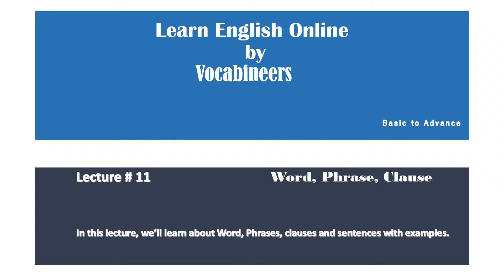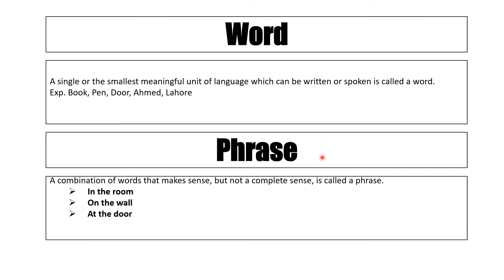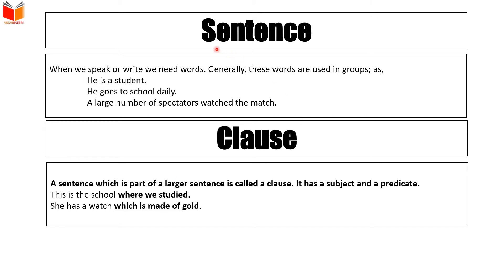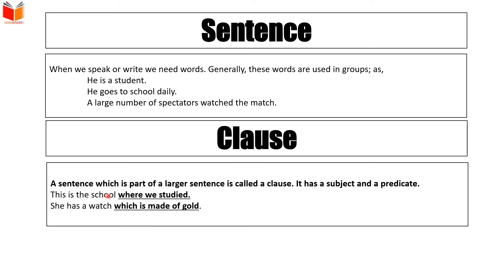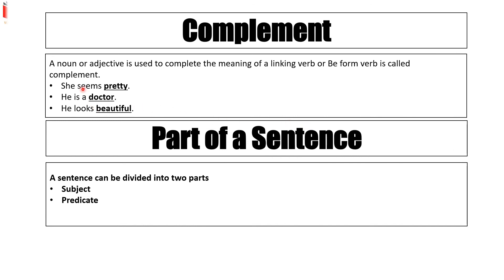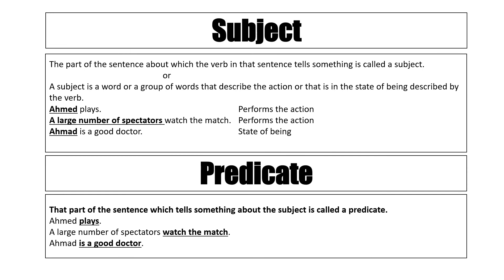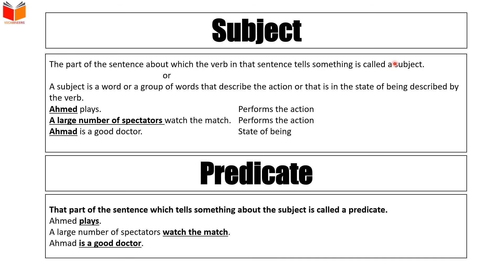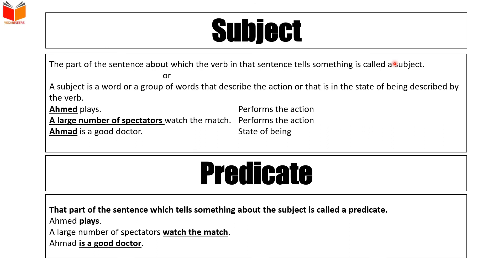Learn English online Lecture 11